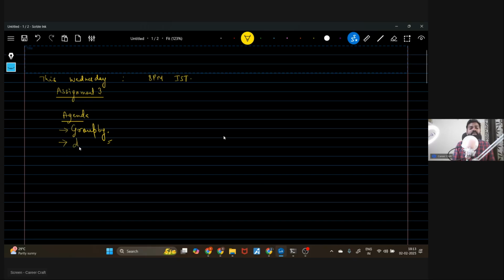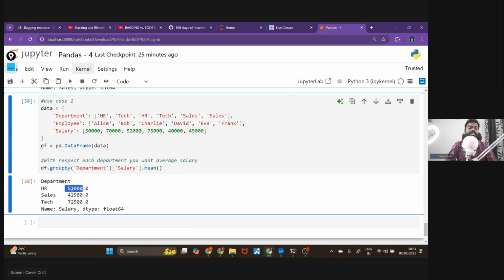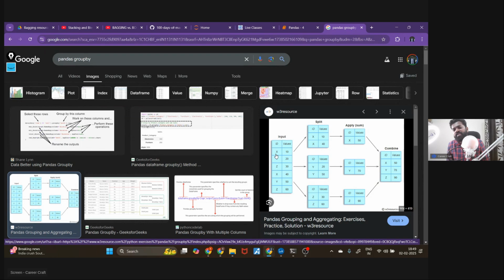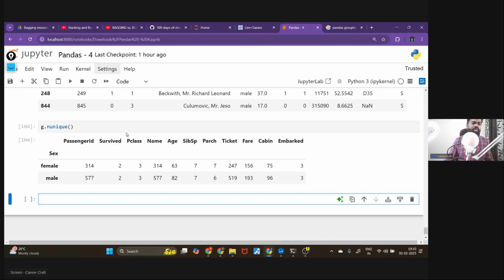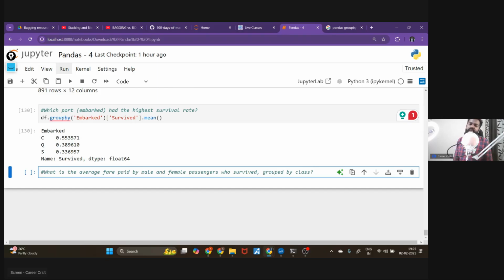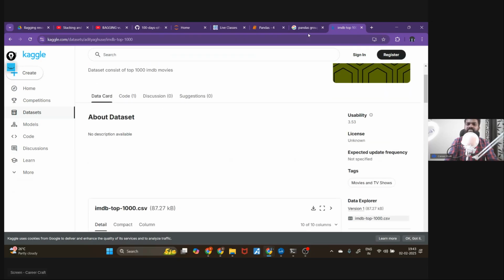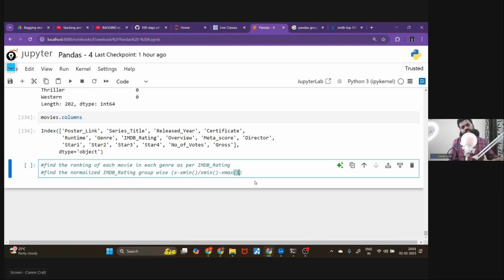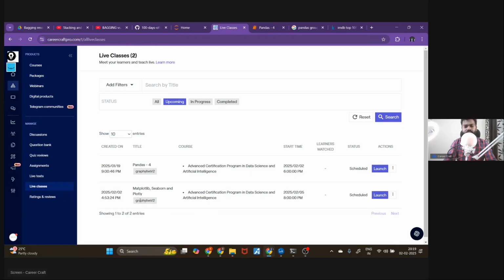Pandas for Data Science | Data Analysis | GroupBy, Aggregations & Missing Data Handling (Part 4)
Master Pandas for Data Science in this step-by-step tutorial! 🚀

In this video (Part 4), we cover:
✅ Sorting DataFrames by single & multiple columns
✅ Understanding and applying GroupBy
✅ Aggregations (mean, sum, count, median, std, var)
✅ Real-world case studies with GroupBy (Sales, HR, Students, Customers)
✅ Titanic dataset analysis with GroupBy
✅ GroupBy with IMDb dataset for movies & directors
✅ Missing data handling (dropna, fillna, forward fill, backward fill, imputation)
✅ Checking and removing duplicates

By the end, you’ll be able to perform advanced grouping, summarization, and handle missing values efficiently in your datasets.

This is Part 4 of the Pandas for Data Science series. Don’t forget to check out Parts 1–3 for the complete learning path!